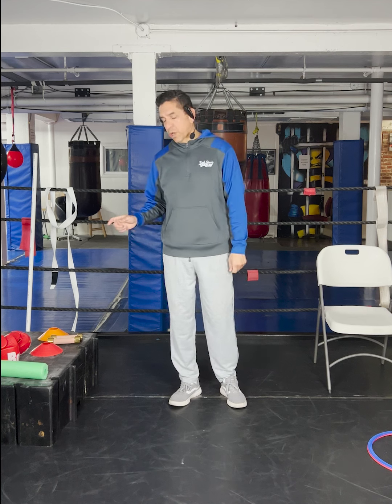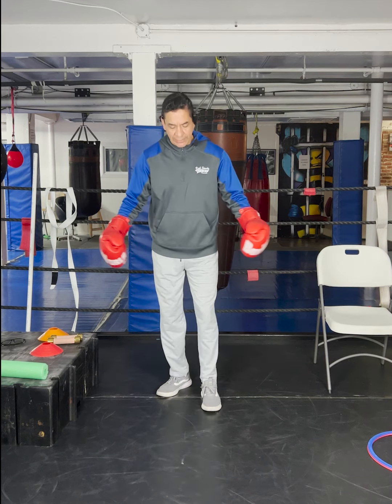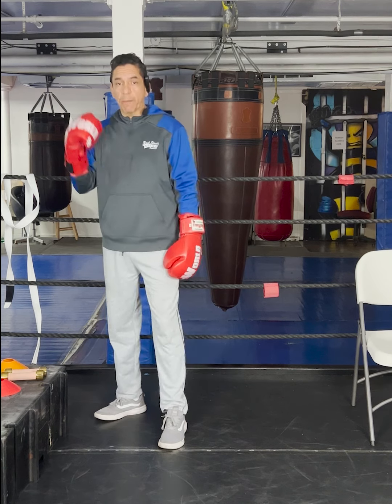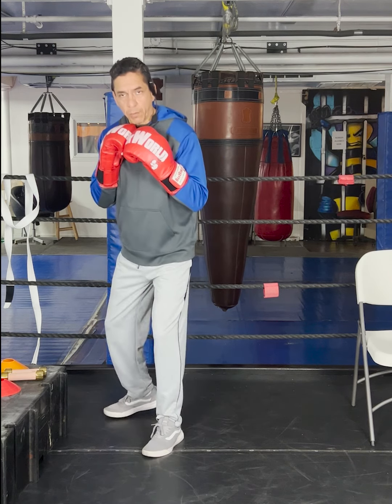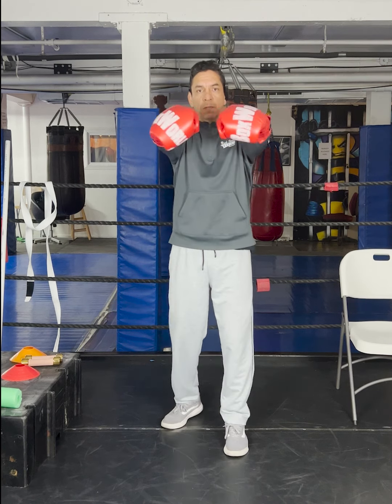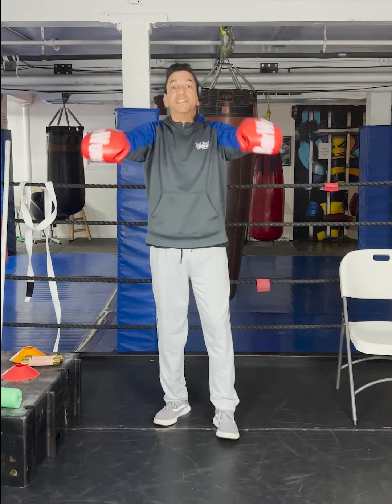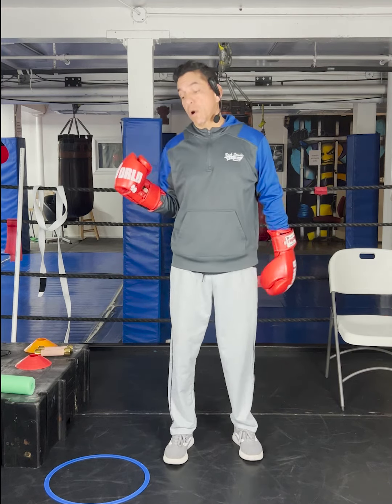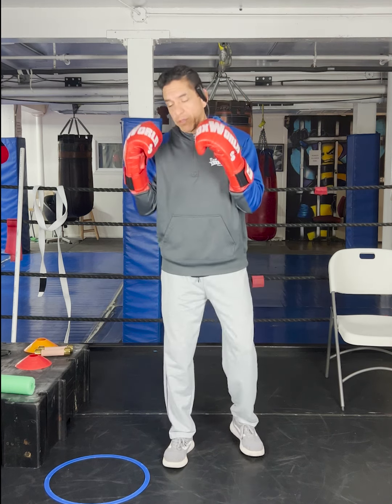Freddy's Hands and Feet Working Together!